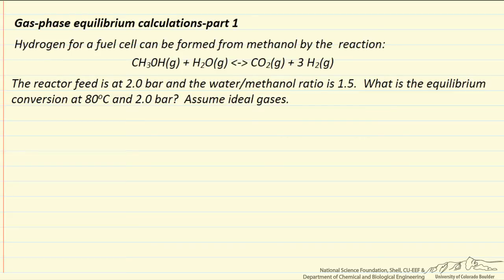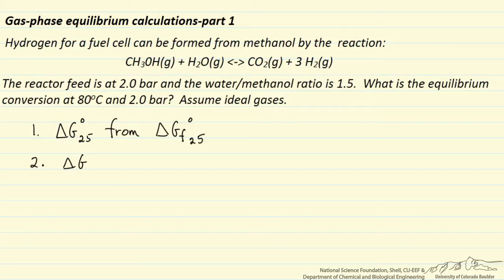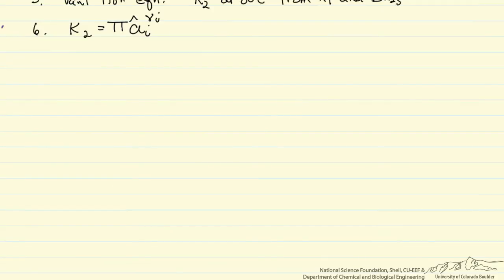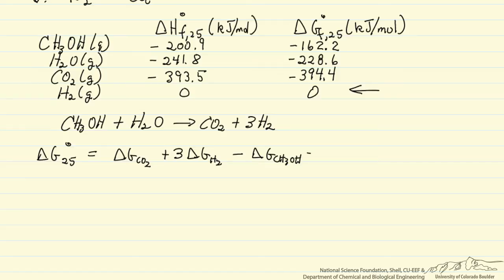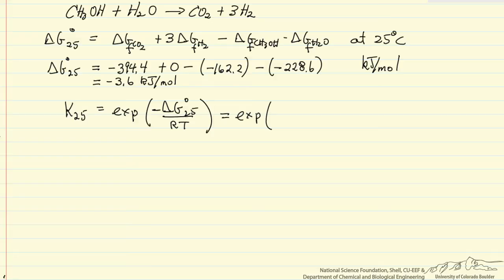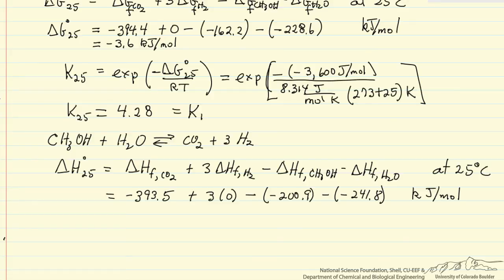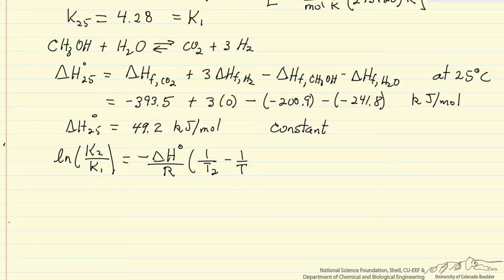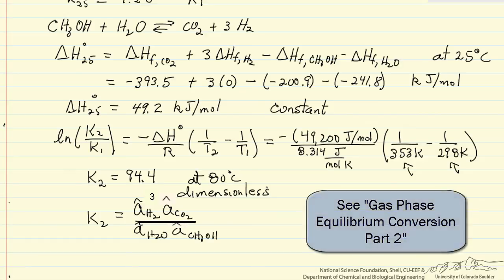Gas-Phase Equilibrium Conversion Part 1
The equilibrium conversion for a gas-phase reaction at 80C is calculated by first calculating the equilibrium constant at 25C from the Gibbs free energy of formation, and then calculating the equilibrium constant at 80C using the van't Hoff equation. Part 1 of 2. Made by faculty at the University of Colorado Boulder, Department of Chemical and Biological Engineering.